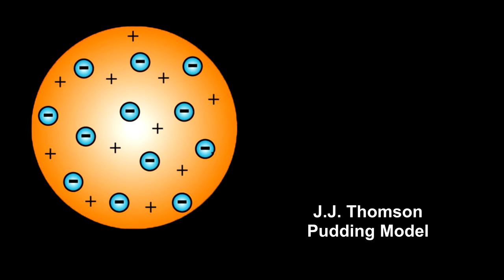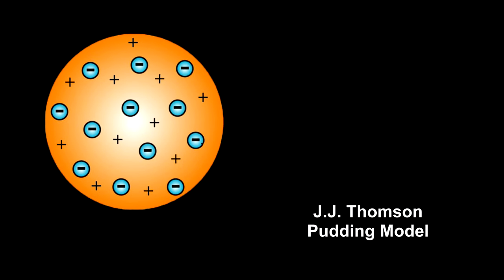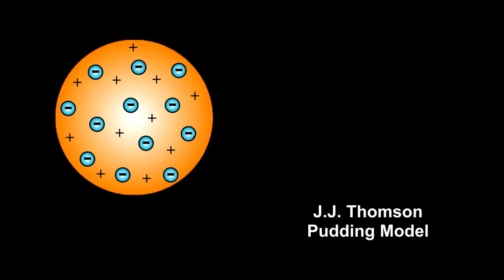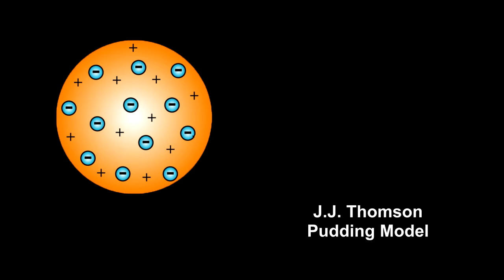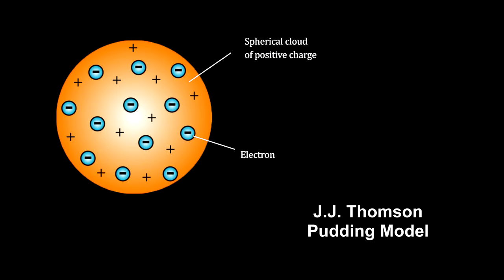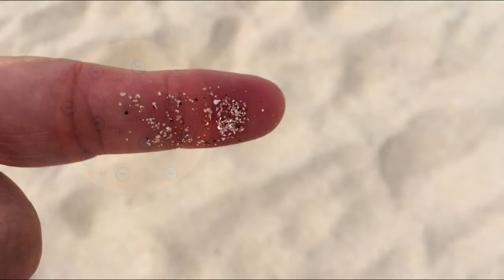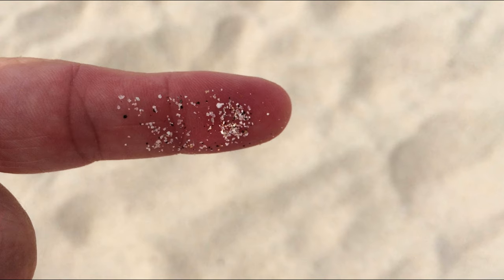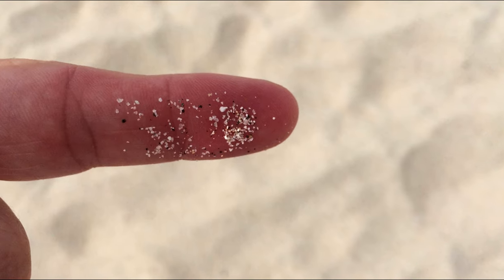Classroom Aid - The Thomson Atom